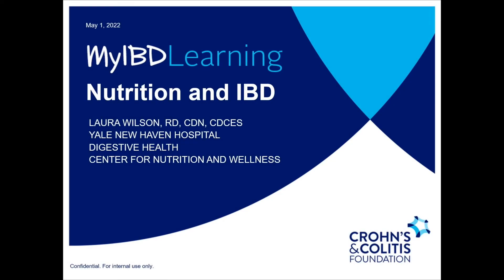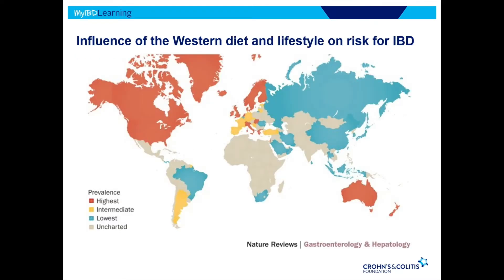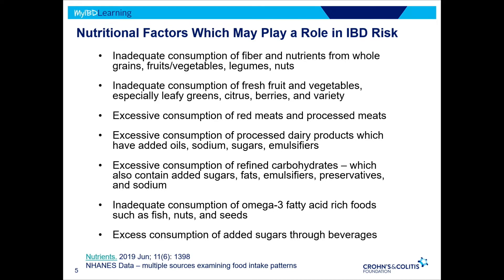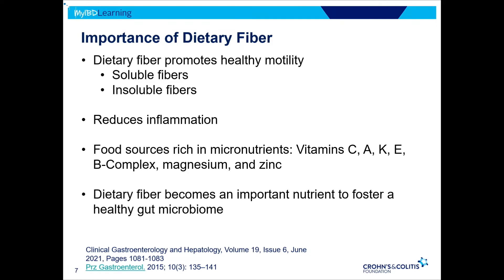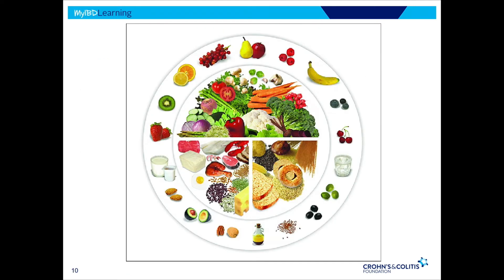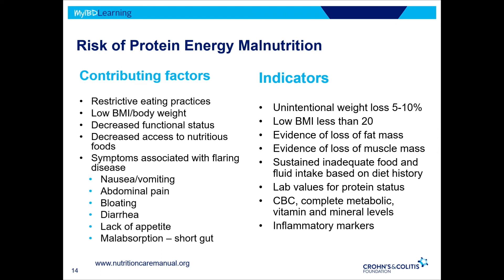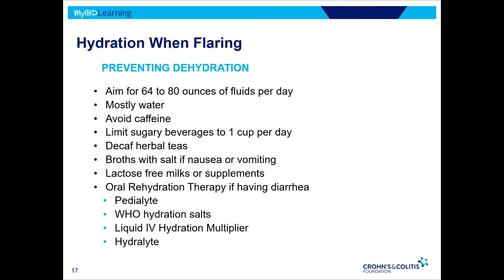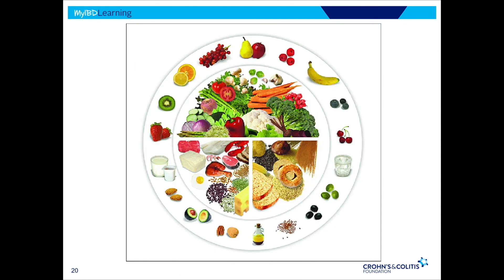Diet and Nutrition for Patients with IBD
Laura Wilson, RD, CDN, CDCES, of Yale New Haven Hospital discusses diet and nutrition for patients with Crohn's disease or ulcerative colitis at our MyIBD Learning Northeast Regional Patient and Caregiver Conference.